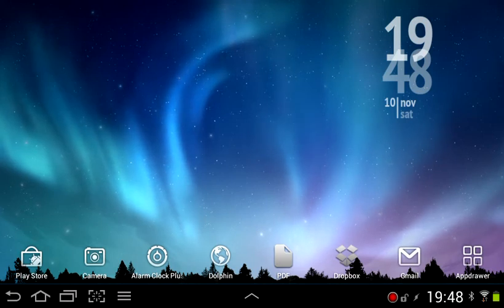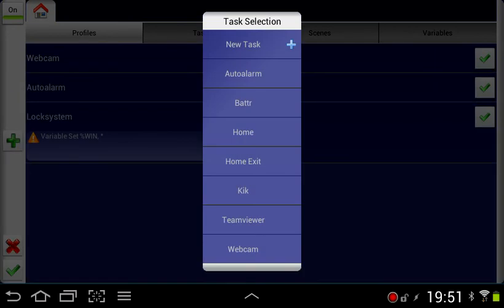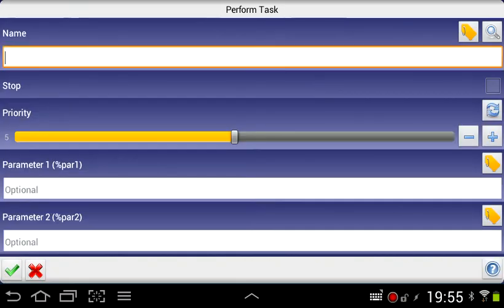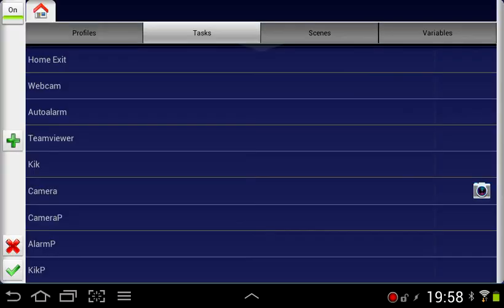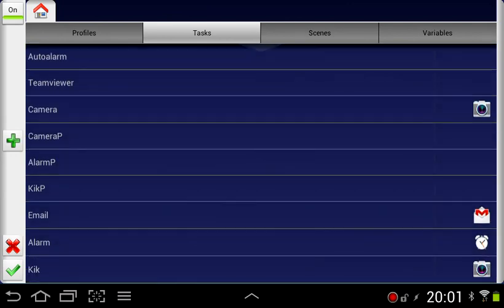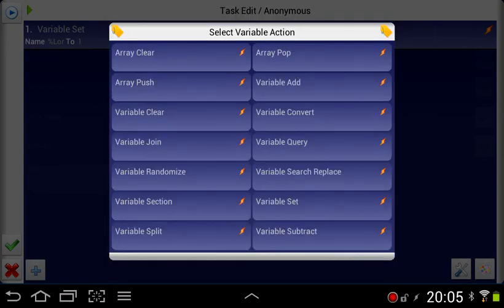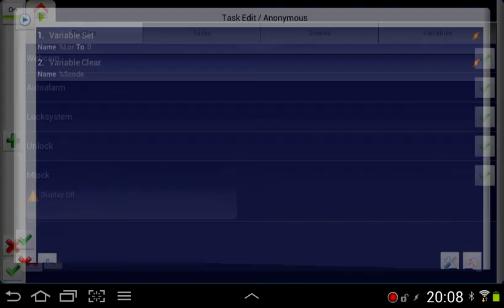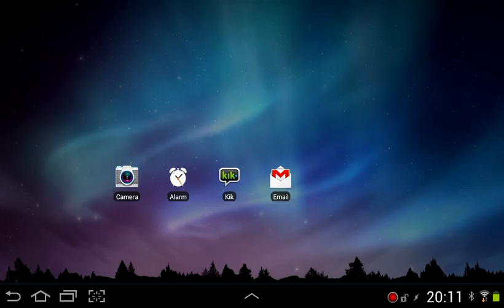Hidden icon unlock system in Tasker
Reader request at pocketables.com.